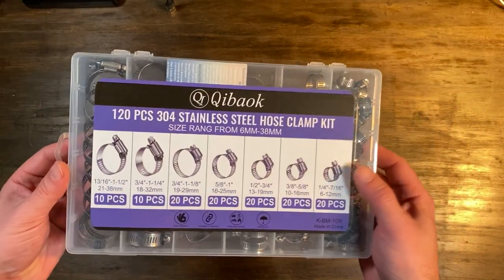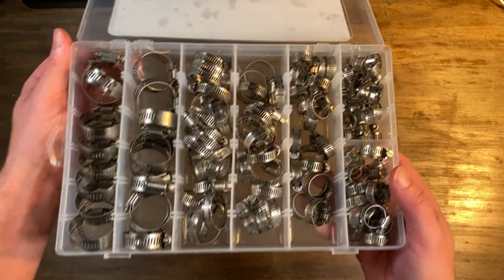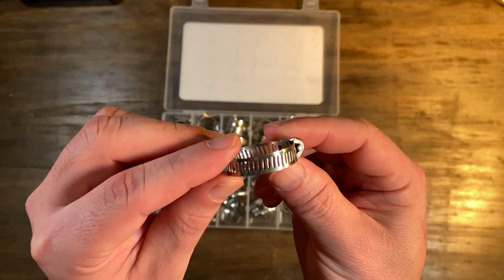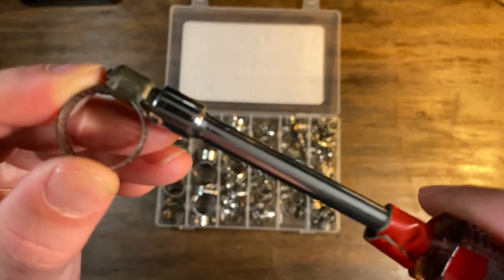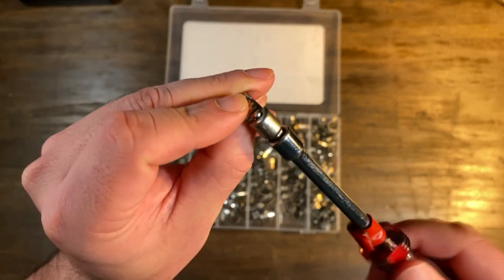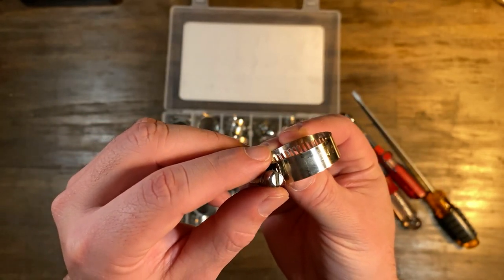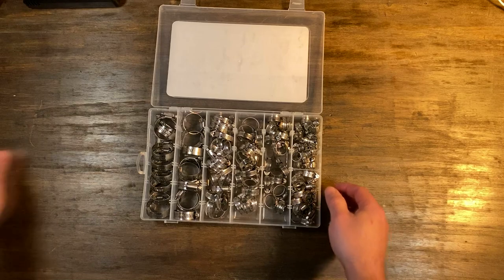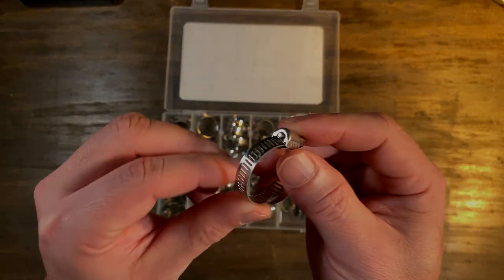Hose Clamp- Qibaok 120 PCS Stainless Steel Hose Clamps Assortment Kit Review